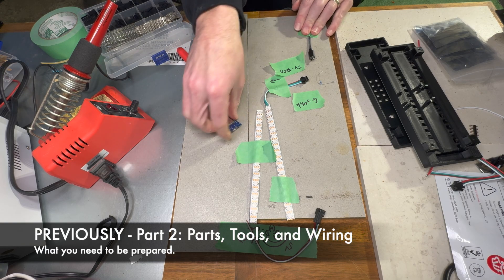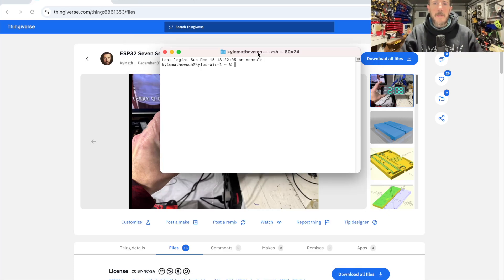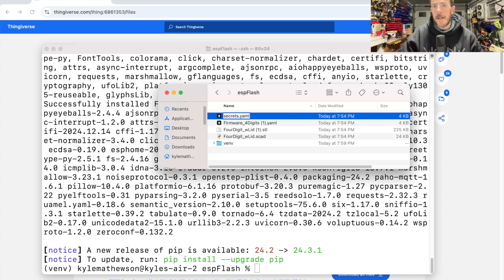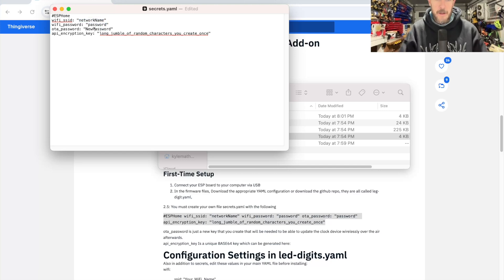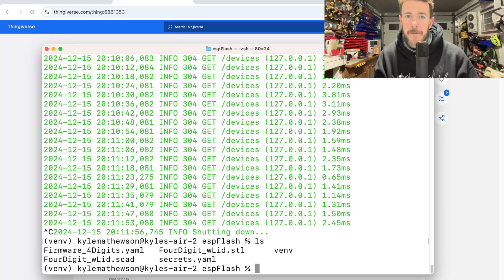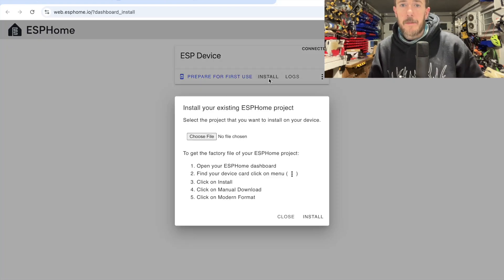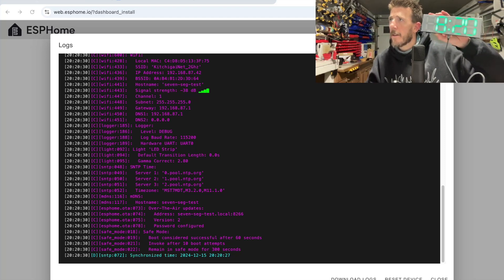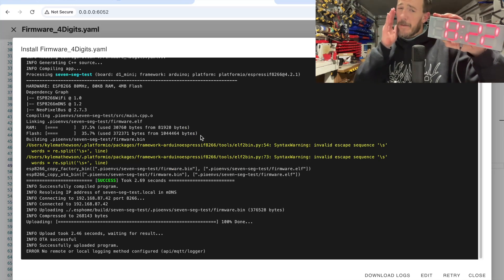Build a Smart LED Clock - Part 4: ESPHome Setup | ESP32 Home Assistant Clock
⚡ The final step! In part four of our series, we'll bring your clock online by configuring ESPHome and connecting it to Home Assistant.

🔧 What We'll Cover:

- ESPHome basics
- WiFi configuration
- Clock synchronization
- Custom animations
- Home Assistant integration
- Advanced features

🛠️ Required Software:

- Home Assistant
- ESPHome Add-on
- VS Code (optional)
- USB Drivers

📦 Required Items:

- Assembled clock from Part 3
- Computer with USB port
- Micro USB cable
- WiFi network details

🌟 Features We'll Enable:

- NTP time sync
- Custom animations
- Brightness control
- Color changing
- Home Assistant automations

Part 4: Firmware Setup (You're here!)